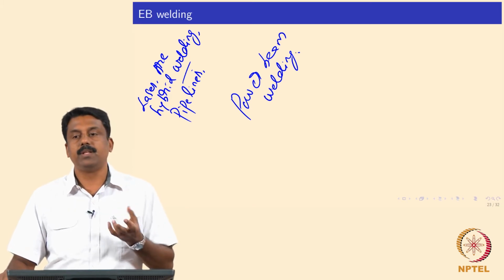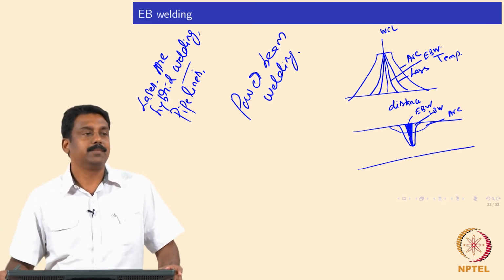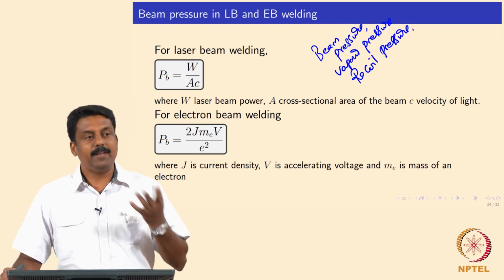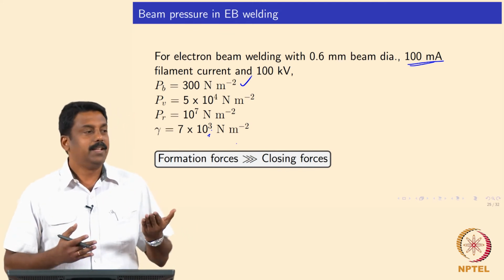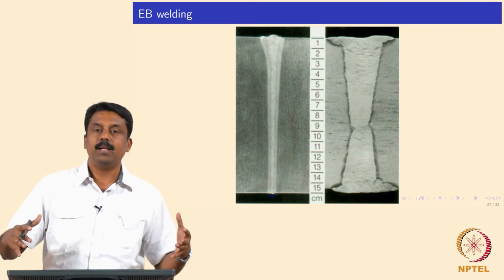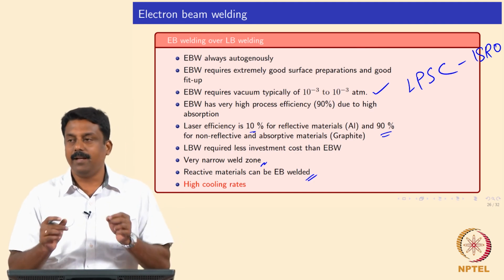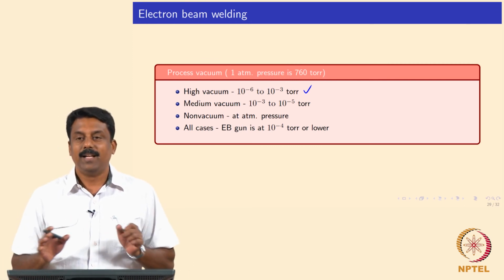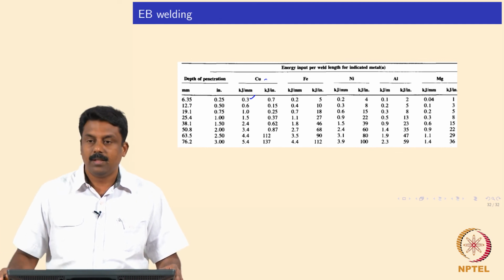#48 Electron Beam Welding Process | Welding Processes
This lecture introduces Electron Beam Welding (EBW), another power beam process. It explains the principle of EBW, emphasizing its high energy density and the need for a vacuum environment. It also discusses keyhole formation in EBW and the forces involved.